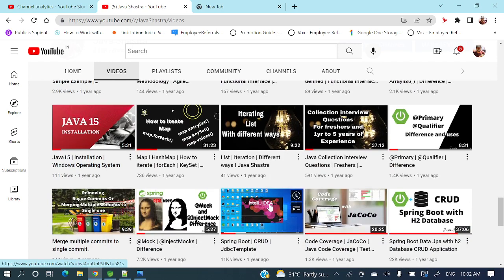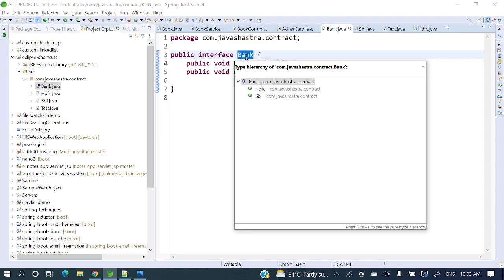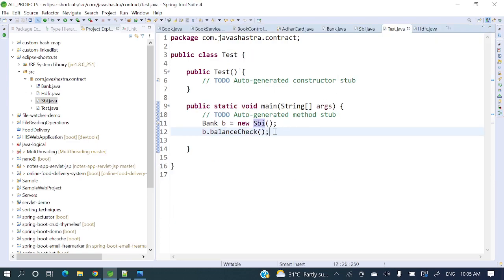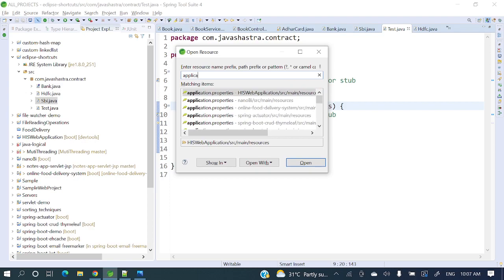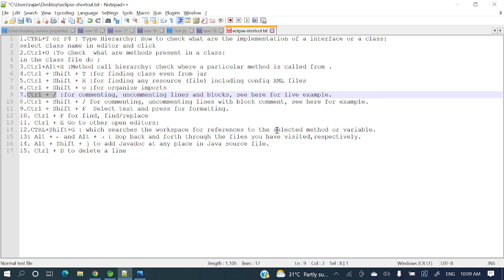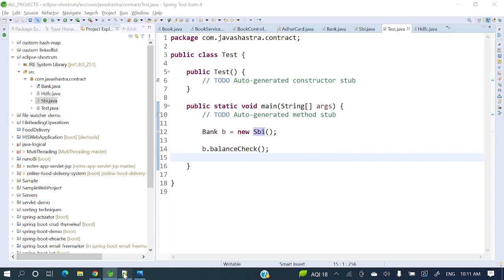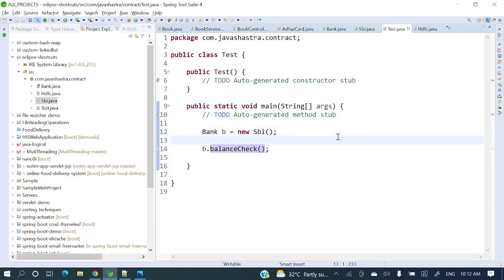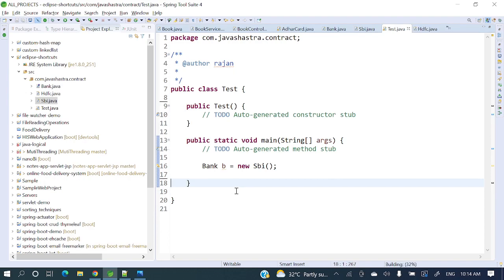15 eclipse shortcuts in 15 minutes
🕘Timestamps:
💛 Git hub Repo Link:

SOCIAL

📸Instagram:  will update soon .